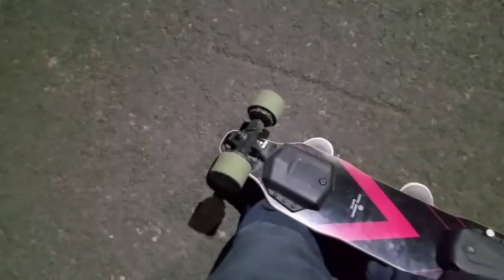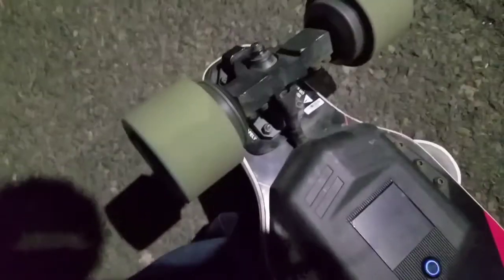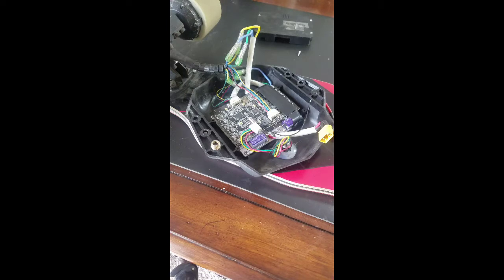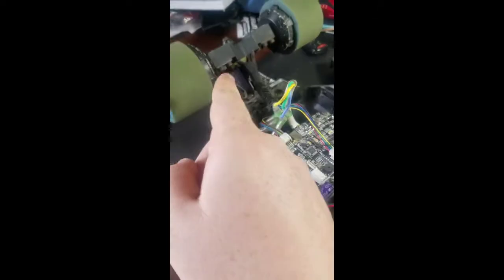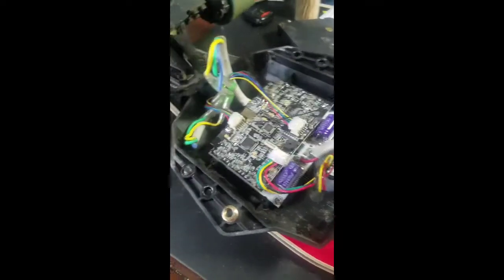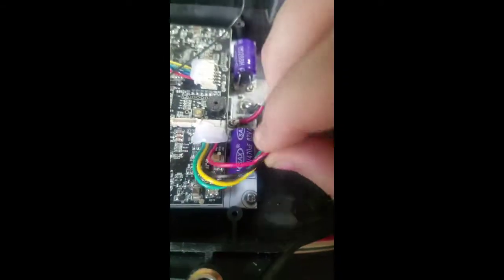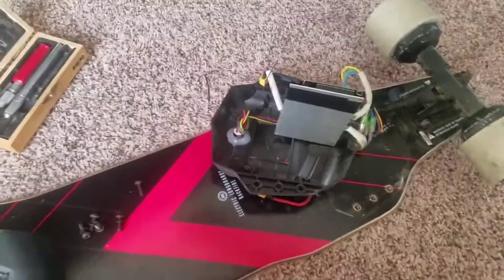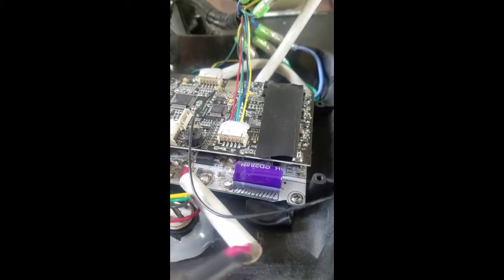Backfire 2 100 mile review, issues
Hope to have a better issue found out by tommrow.